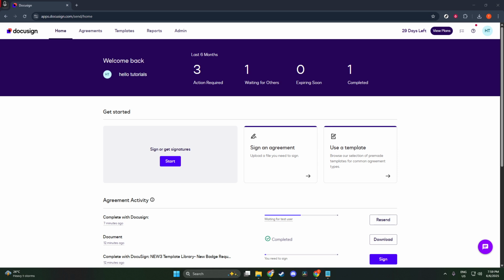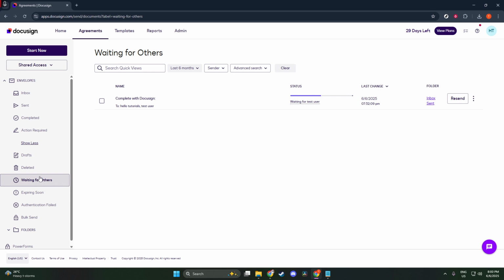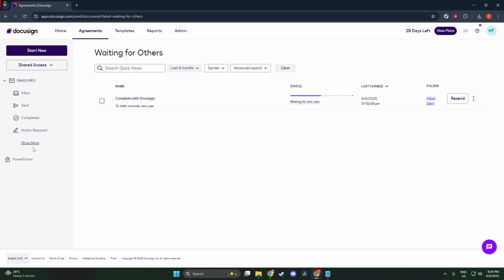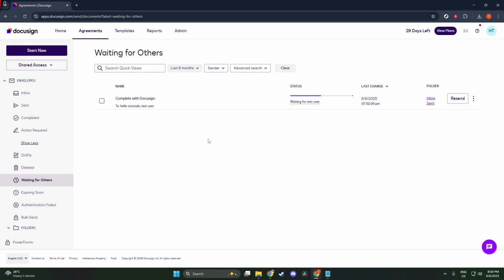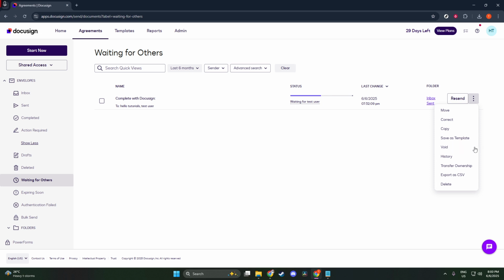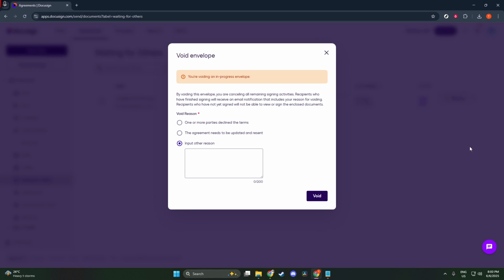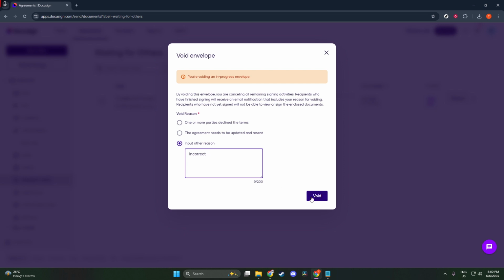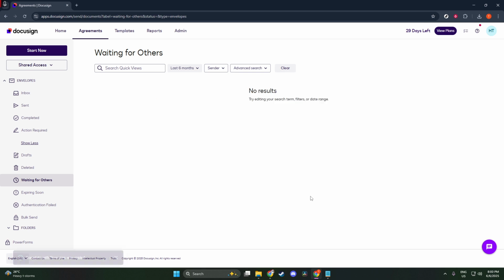How to Void a Document in Docusign after Signing [2026 Full Guide]